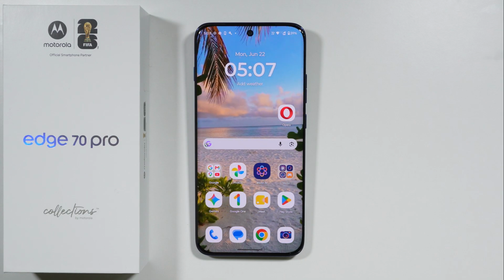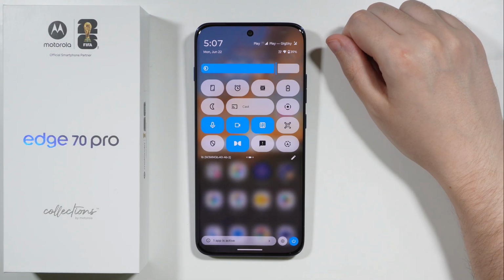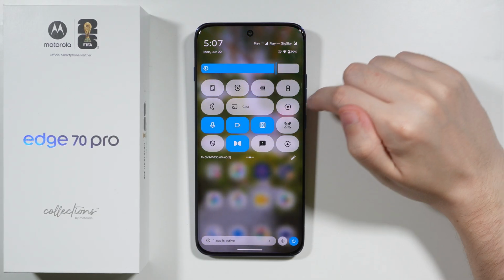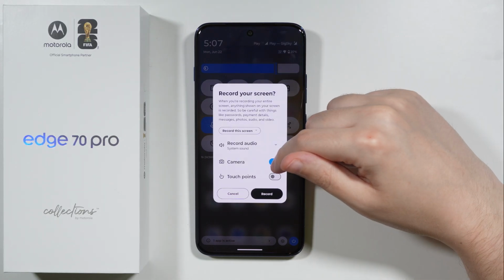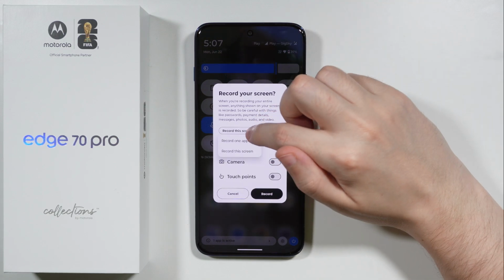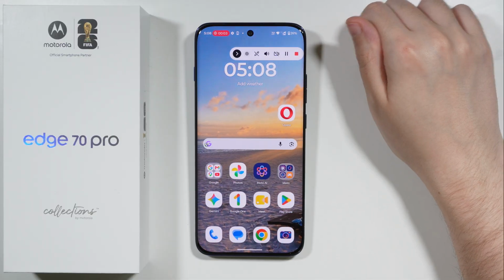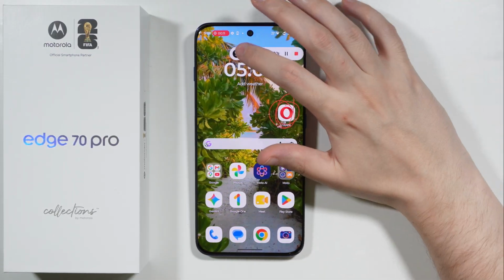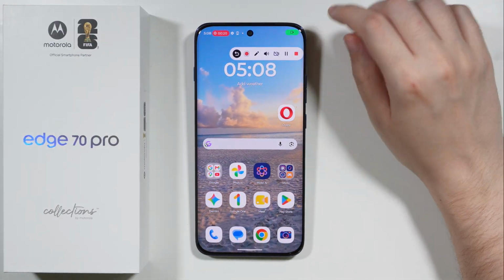Motorola Edge 70 Pro: How to Record Screen (Find Screen Recorder)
In this video, I'll show you how to record your screen on the Motorola Edge 70 Pro using the built-in screen recorder feature. You'll learn the simple steps to access and activate the screen recording tool, allowing you to capture gameplay, tutorials, or any other activity on your device effortlessly. Follow along as I guide you through the process to make screen recording a breeze on your Motorola Edge 70 Pro.